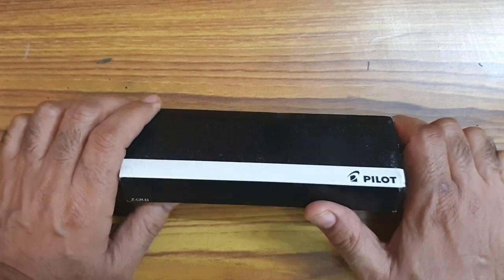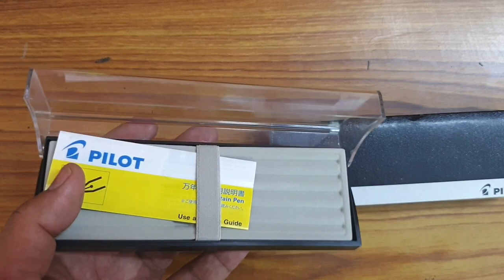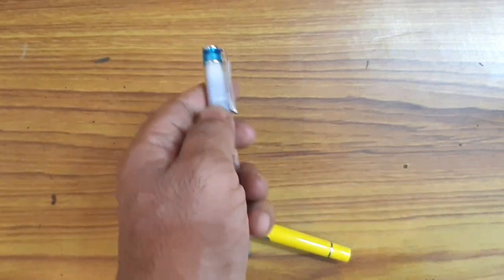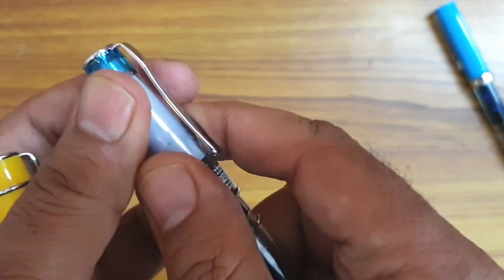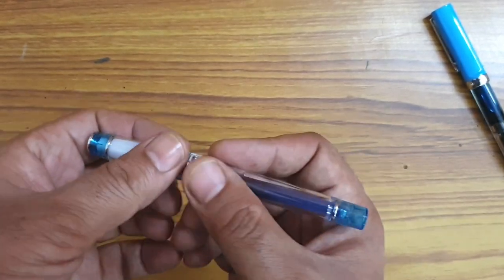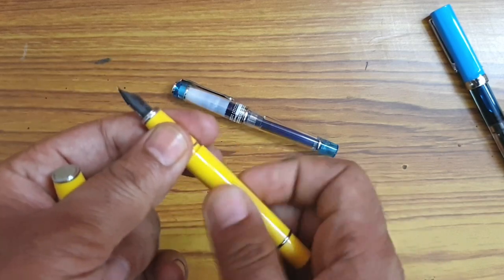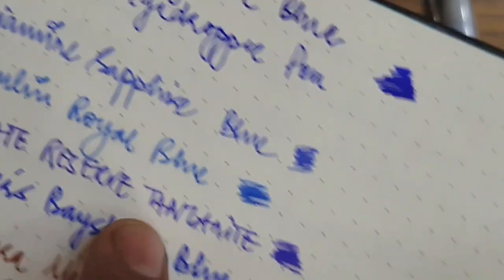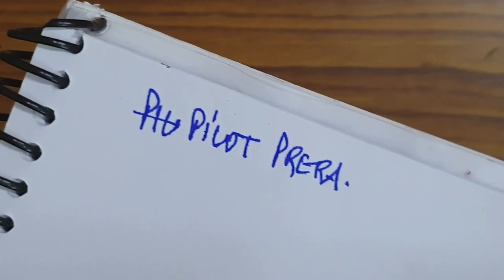Pilot Prera Fountain Pen and Noodler's Baystate Blue - a timeless combo?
This is a review of Pilot Prera fountain pen inked with the very lovely and famous Noodler's Baystate Blue